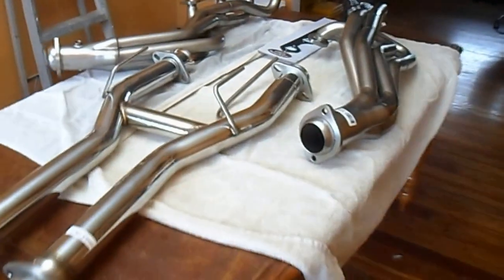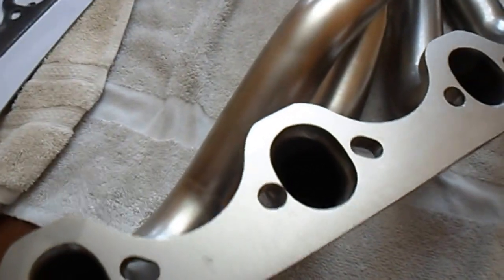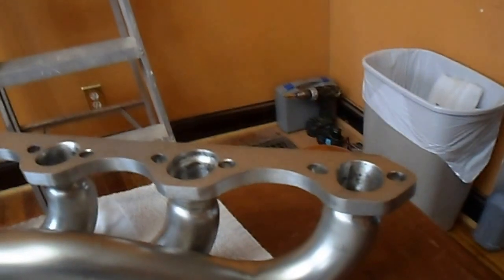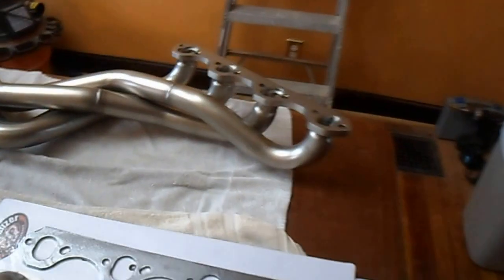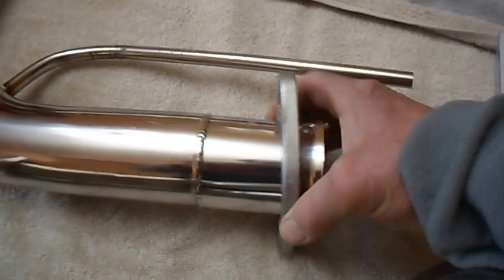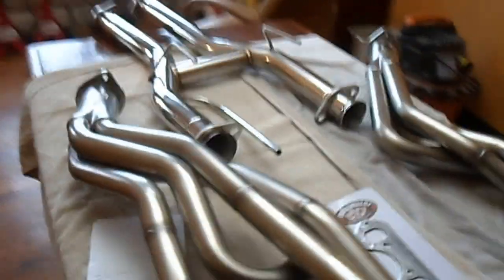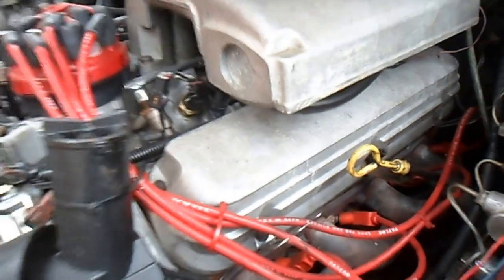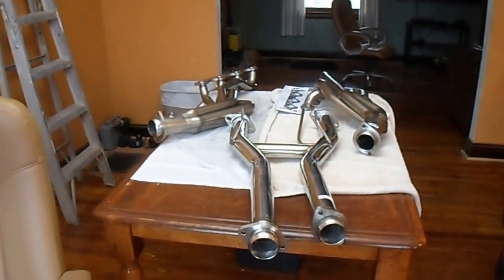Maximizer Long Tube Headers with H Pipe Fox Body Mustang